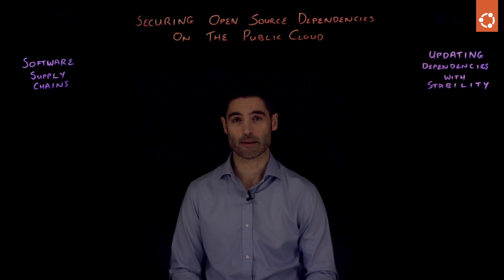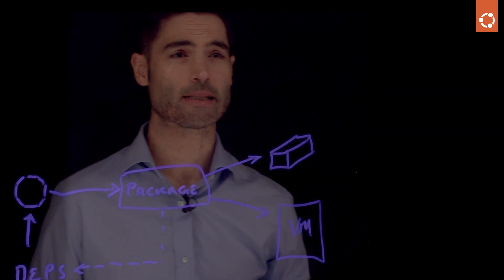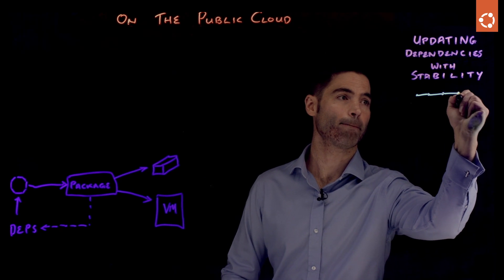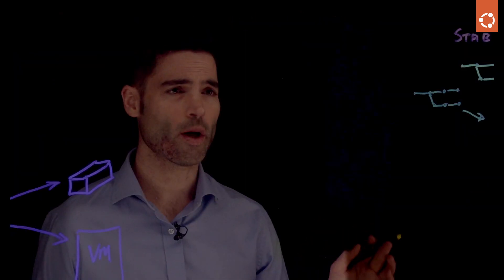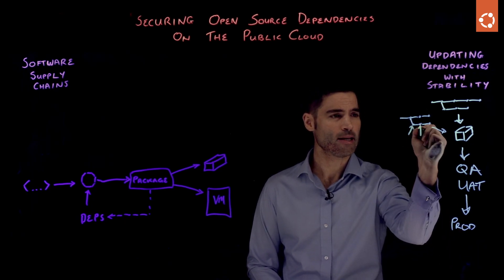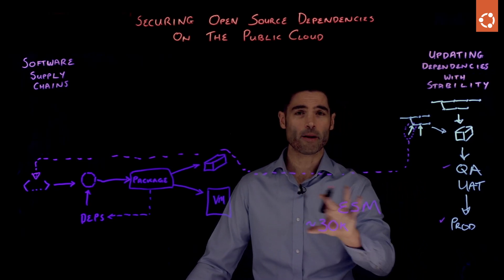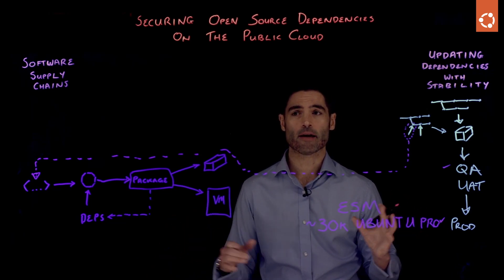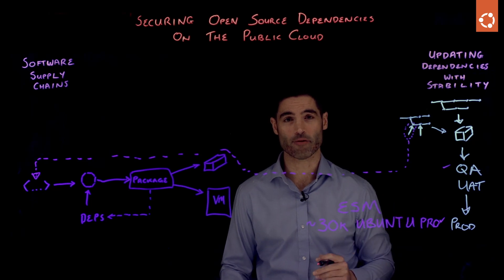Securing Open Source Dependencies on Public Cloud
‎ Aaron Whitehouse, Senior Director of Public Cloud Enablement at Canonical, explains why you need to be thinking about open source dependencies in your software pipelines.

He covers three main areas of software dependency management:
- The importance of understanding your software supply chain and how security vulnerabilities can be introduced to your software even if the source code is secure

- Why it can be difficult to bring security patches for open source dependencies into production environments while maintaining stability

- Potential solutions, including allocating sufficient resources to dependency management within your development team or relying on a trusted open source provider through a service like Canonical's Expanded Security Maintenance (ESM).

ESM is part of Canonical's Ubuntu Pro offering and gives developers access to approximately 30,000 packages that they can build on, confident in the knowledge that Canonical will patch high and critical vulnerabilities for up to 10 years while preserving API stability -- regardless of the upstream project's support lifecycle.

To get started on the public clouds (AWS) (Azure) (GCP)